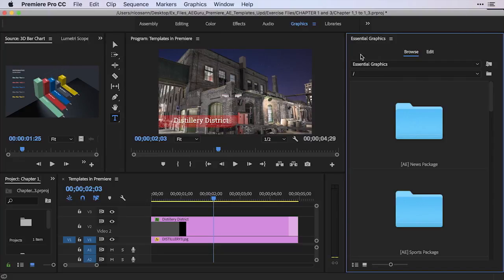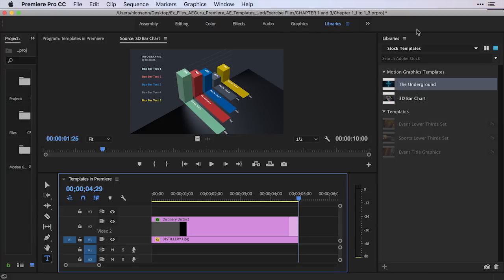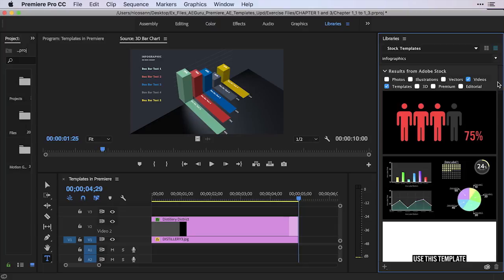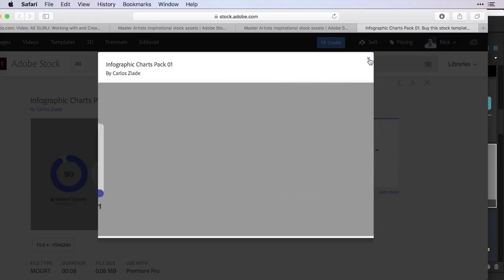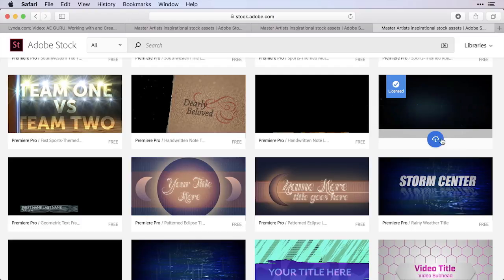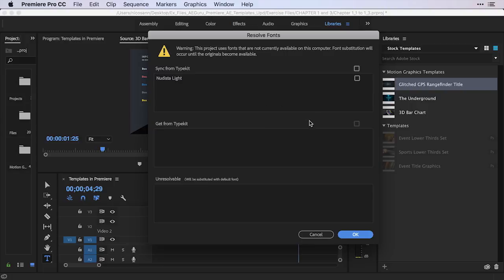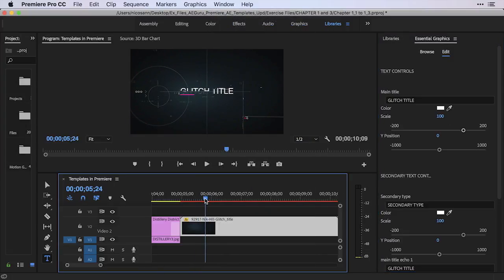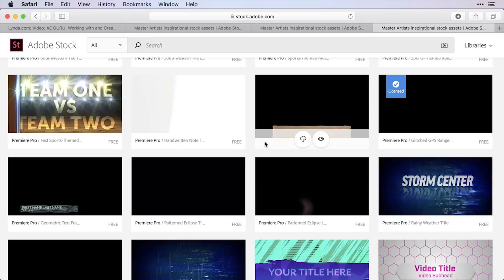AEGTemplates 02 01 02 DownloadingTemplatesFromAdobeStock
MOGRTs - motion graphics templates are available from Adobe Stock. There are free and paid versions that can be downloaded for editing directly in Premiere Pro CC.